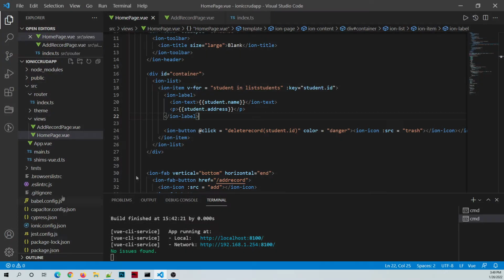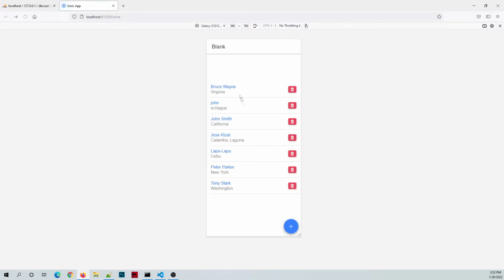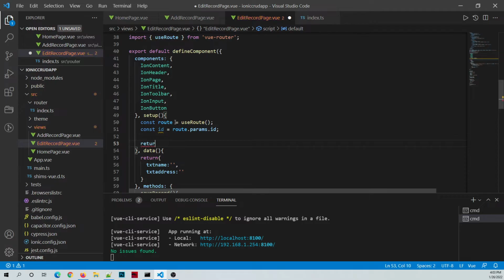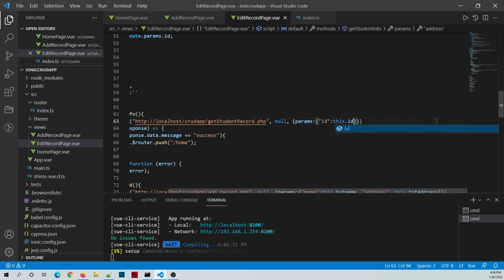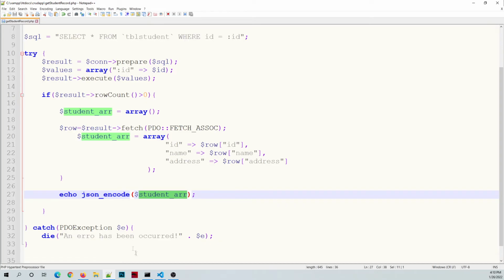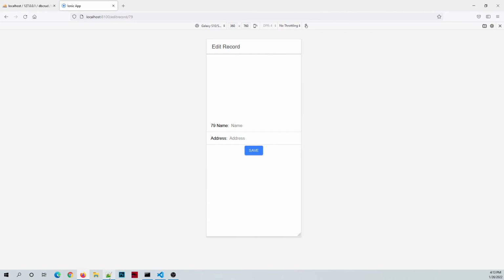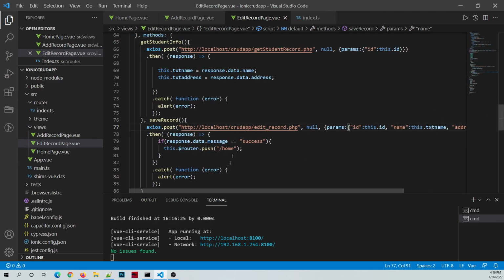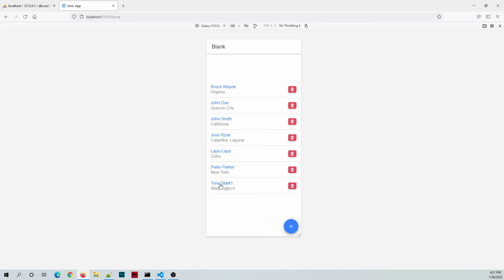Part 4: Create a simple CRUD application using Ionic, Axios, PHP and MariaDB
In this video, you will learn how to edit data in MariaDB or MySQL using Ionic, PHP, and Axios. You will also learn how to pass data from another page.